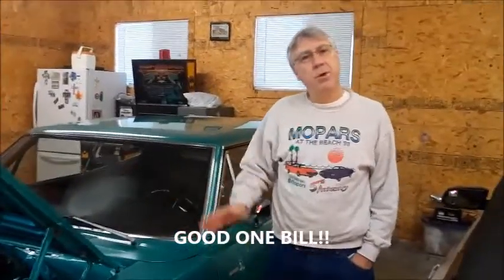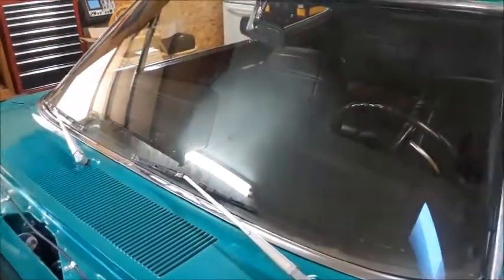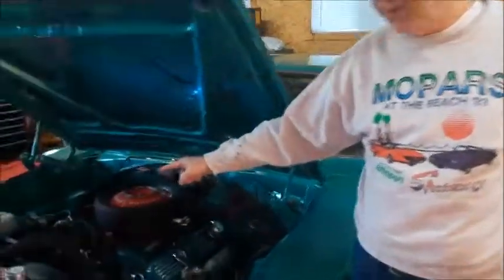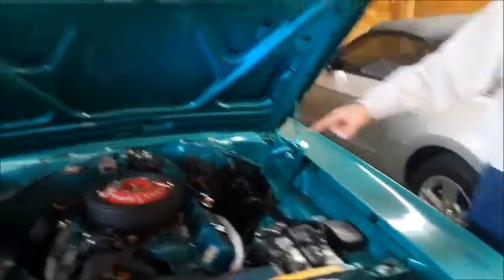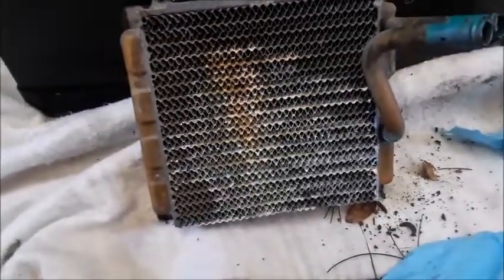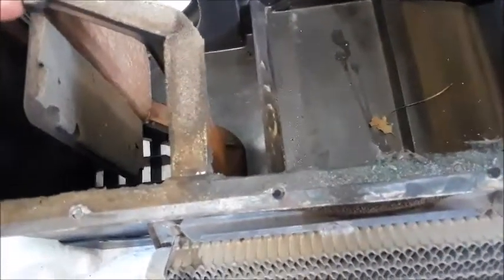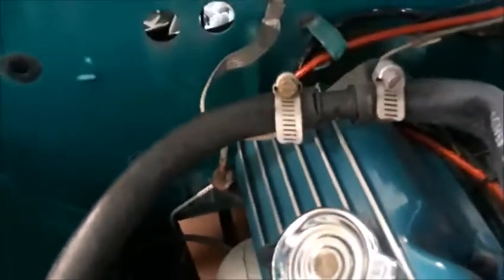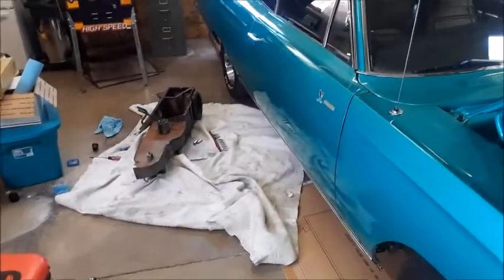ProjectBeepBeep Heater Box Core Part I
Bill works on his 1968 RoadRunner (ProjectBeepBeep) to fix a leaking heater core and restoring the Heater Box.